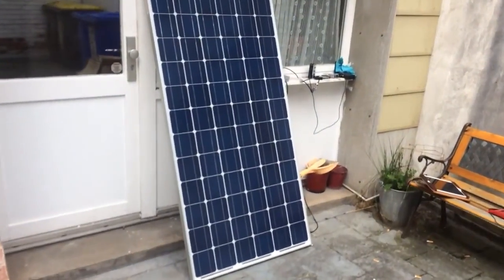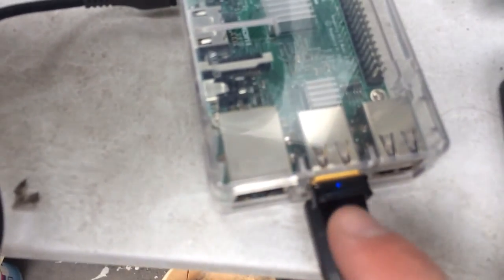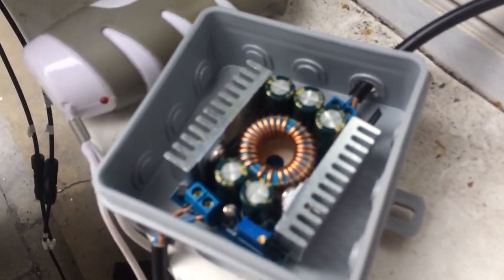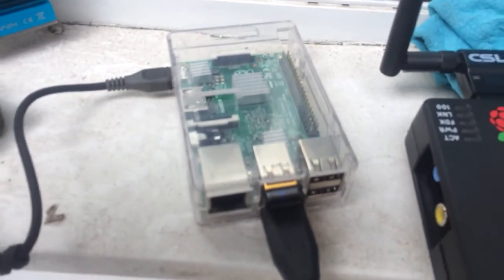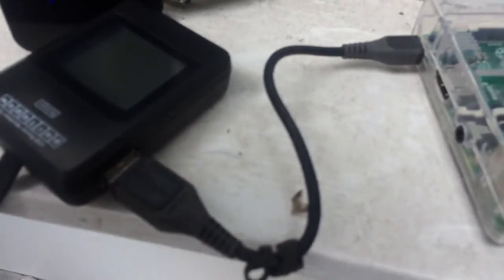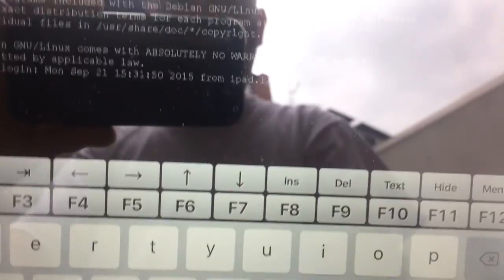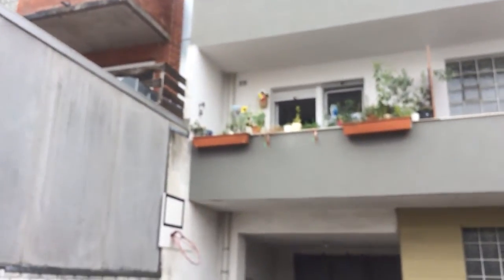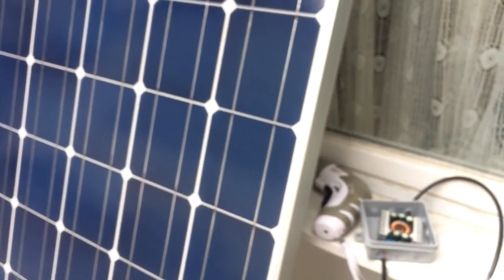Raspberry pi 2 running on solar power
I managed to make the raspberry PI run stable on my solar panel.